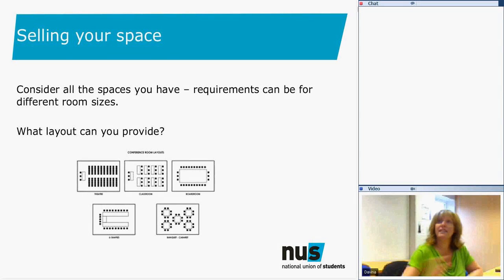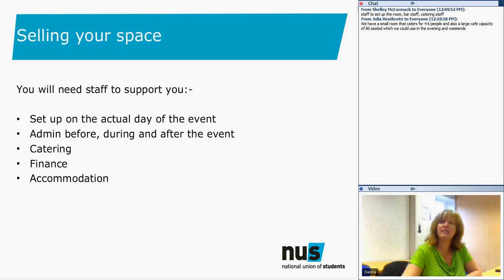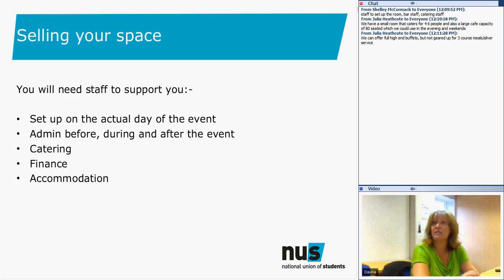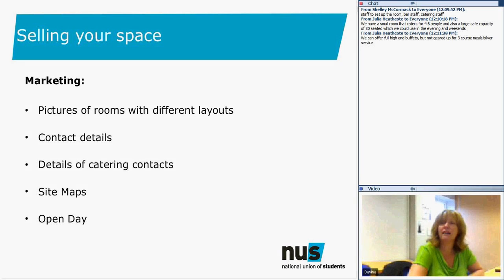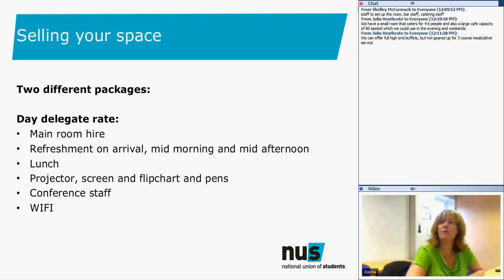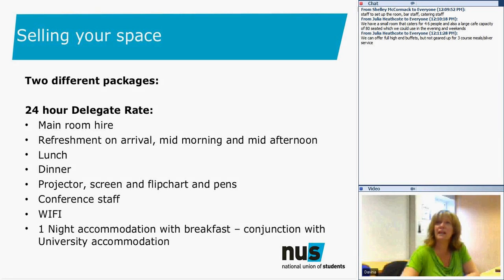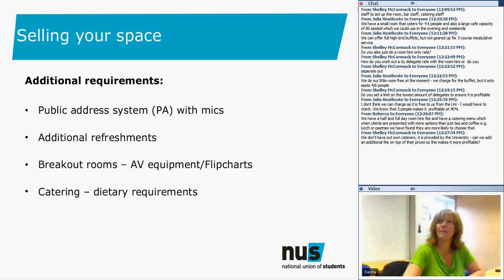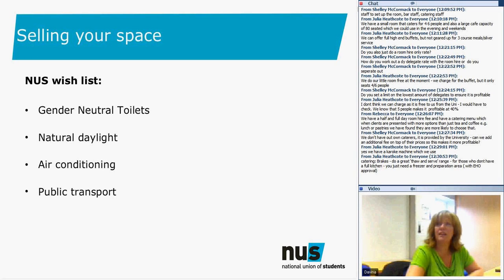Selling your space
Presented by Davina Keen, NUS Group Head of Events

NUS Events team contact Students’ Unions to source venues for our events as we are keen to ensure we put money back into the movement .  This webinar aims to provide information on what we look for during site visits and to encourage SU’s to consider opening their venues to external clients in order to increase revenue.